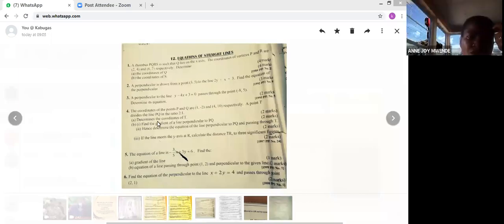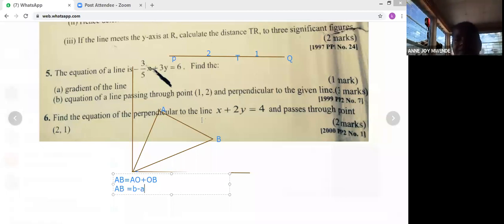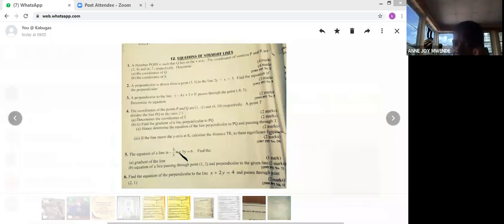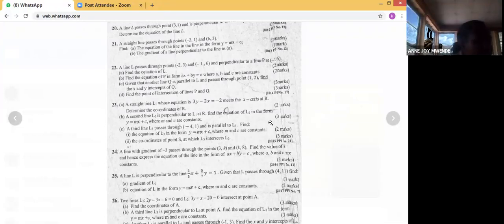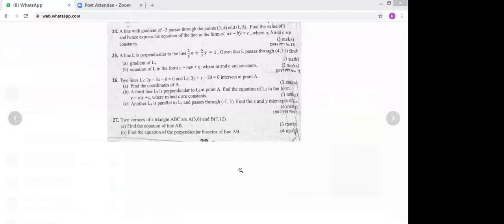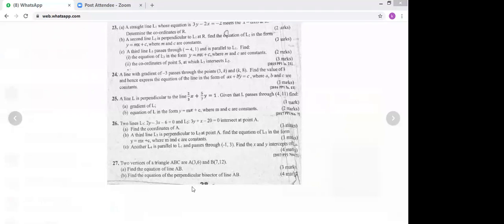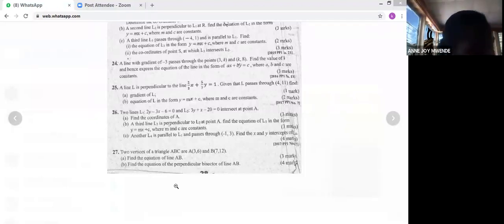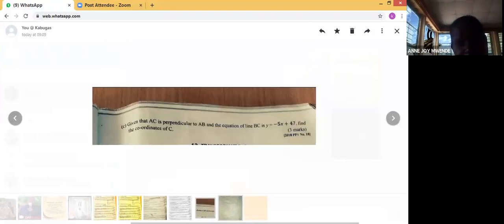GMT20200806 061145 MATHEMATICS 1686x728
MATHEMATICS LESSON AUGUST 06, 2020